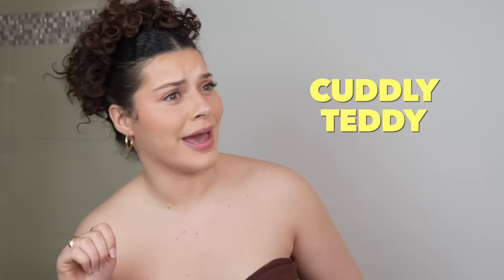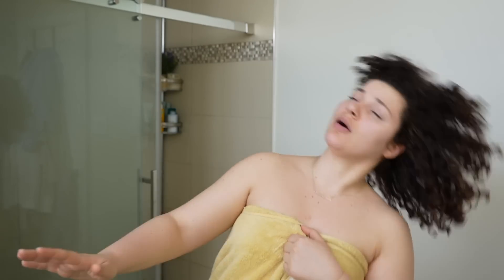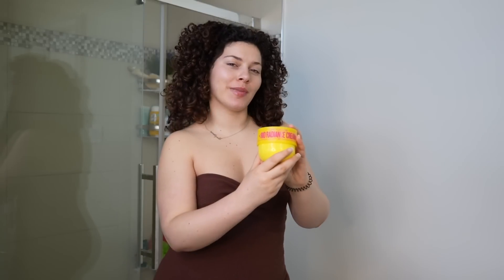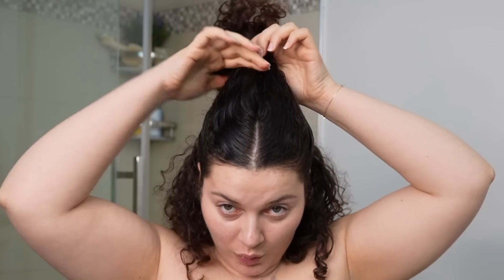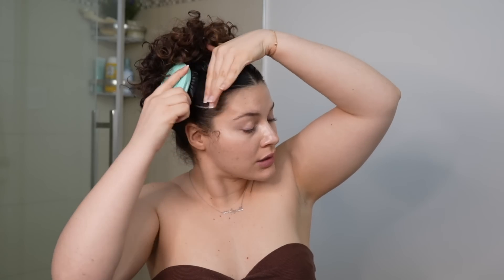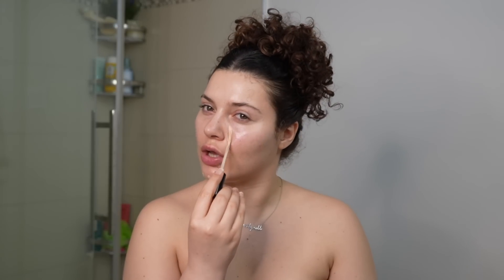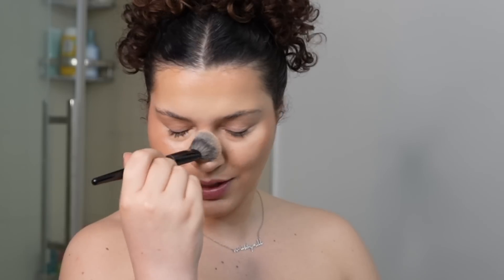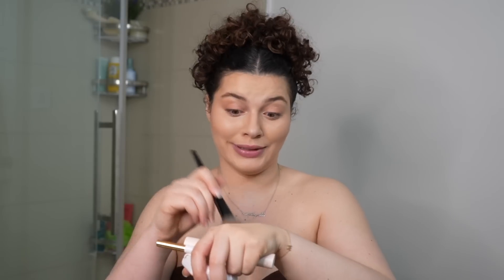GRWM EASY SUMMER CLAW CLIP CURLY HAIRSTYLE + HEAT FRIENDLY HAIR, BODY & MAKEUP TIPS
A Summertime Slay complete with my body, a simple curly hairstyle for you to try, and my sweat-proof makeup routine – this GRWM was inspired by Shay Mitchel and brought to you by @soldejaneiro and @sephora AD. The limited-edition Rio Radiance Illuminating Body Cream with carrot seed oil, squalane, vitamin E, and mica, looks like jewelry and feels like vacation. The Cheirosa 87 scent is warm, beachy, and with notes of Solar Tuberose & Leite de Coco. She is a limited edition though so RUN to Sephora, the link to shop is below!

Body Care👇🏻

Clinical Antiperspirant Deodorant

Hair Care for Summer👇🏻

Leave in with UV protection

Continuous Mist Spray Bottle

Hair Comb

Verb Foaming Curl Gel

Large Claw Clip

Alligator Clips

Paulas Choice SPF 50

Sweat Proof Makeup👇🏻

ONE/SIZE by Patrick Starrr Secure The Sweat Waterproof Mattifying Primer

MAKE-UP FOR EVER Ultra HD Self-Setting Medium Coverage Concealer

Rare Beauty by Selena Gomez Warm Wishes Effortless Bronzer Sticks

Powder Puff

ONE/SIZE by Patrick Starrr On 'Til Dawn Mattifying Waterproof Setting Spray

GXVE BY GWEN STEFANI Hella On Point Clean Ultra-Fine Brow Pencil

Rare Beauty by Selena Gomez Stay Vulnerable Liquid Eyeshadow

Rare Beauty by Selena Gomez Perfect Strokes Universal Volumizing Mascara